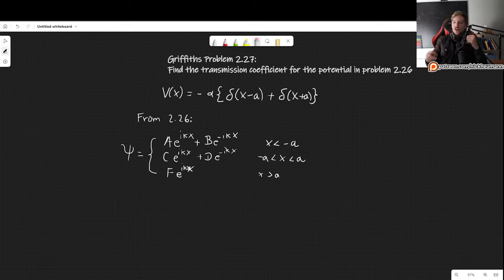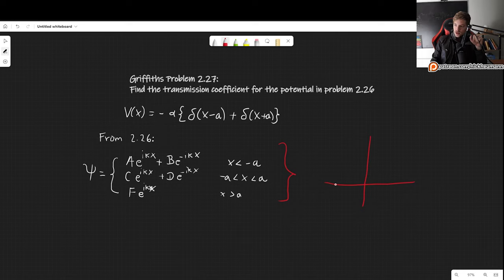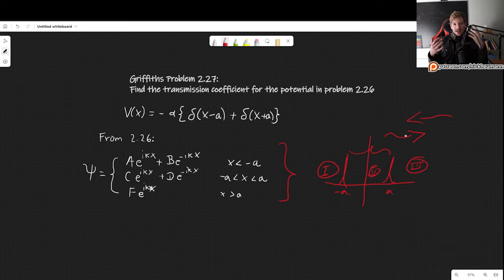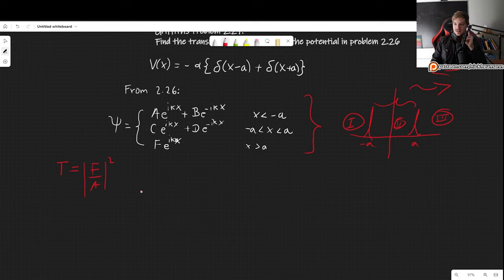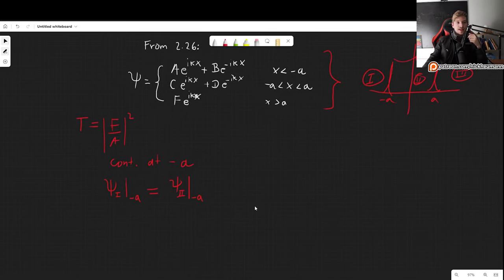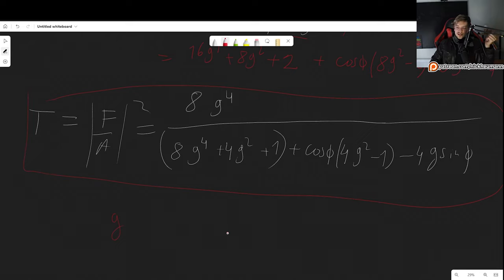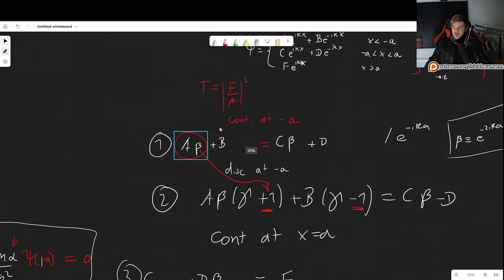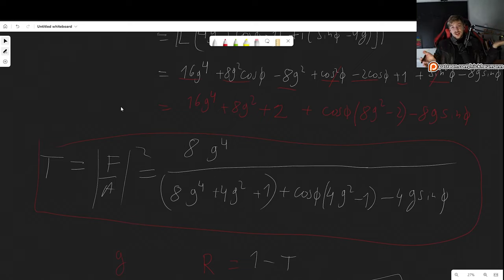Griffiths QM 2.27 Solution: Finding Transmission coefficient for double delta potential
In this video, I will solve problem 2.27 as it appears in the 3rd edition of Griffiths Introduction to Quantum Mechanics. In this problem, we have to find the transmission coefficient T for a double delta potential using the results from 2.26

00:00 Explaining the problem
01:40 What is the transmission coefficient?
02:14 Boundary conditions
04:00 Explaining the discontinuity condition
17:00 Simplifying the expressions
23:20 Solving the system of equations
33:30 Simplifying the denominator